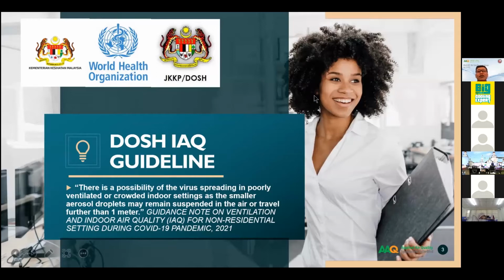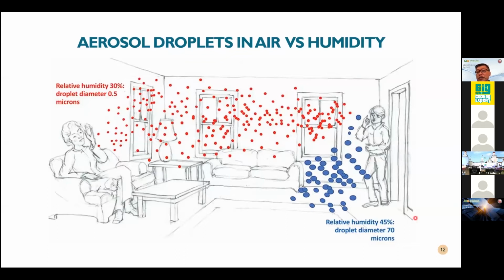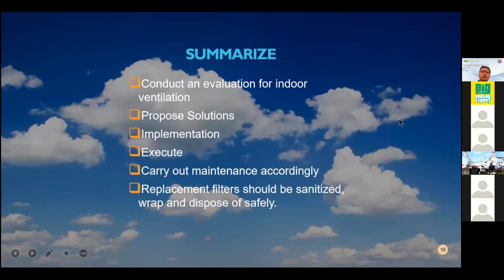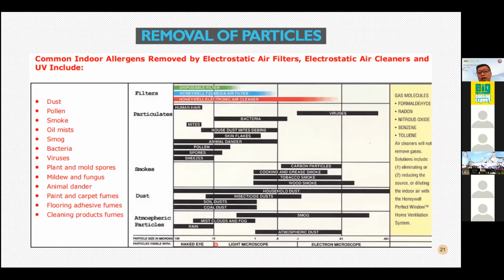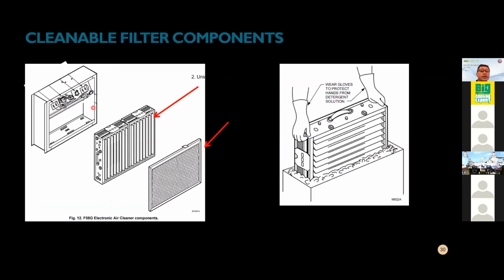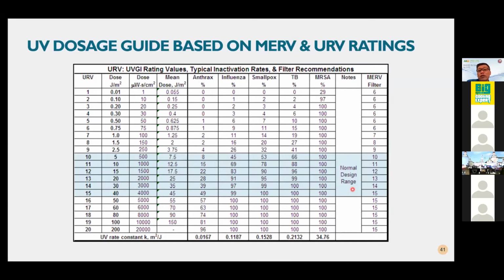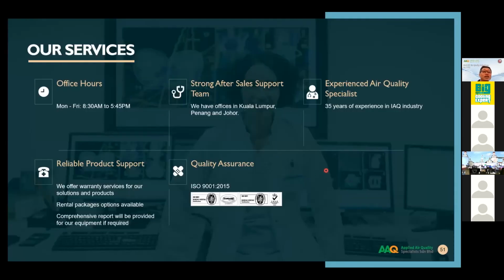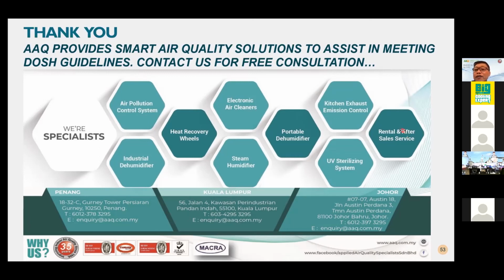Webinar : Importances of Indoor Air Quality (IAQ) During Pandemic COVID-19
Recording webinar 24th August 2021 by our special guest from AAQ Specialist, Mr.Eddy Hoo.

LinkedIn : PRIHODA MALAYSIA SDN BHD